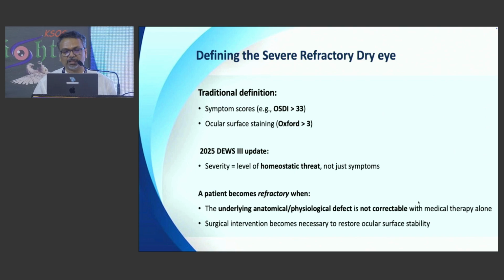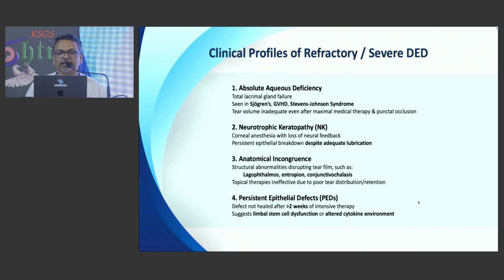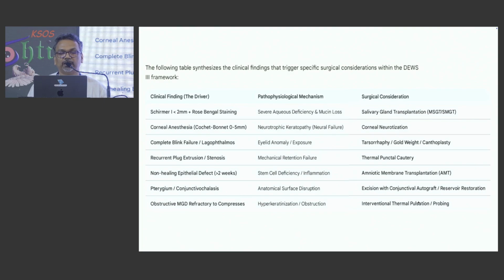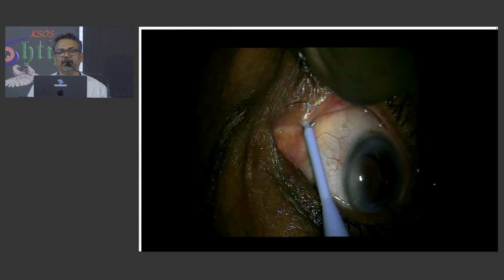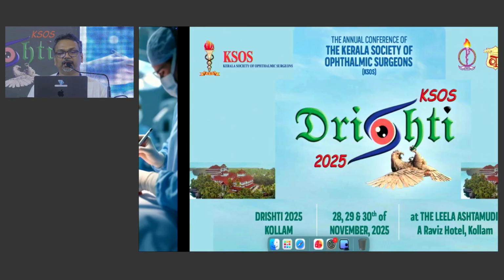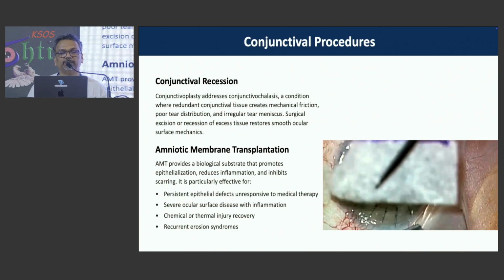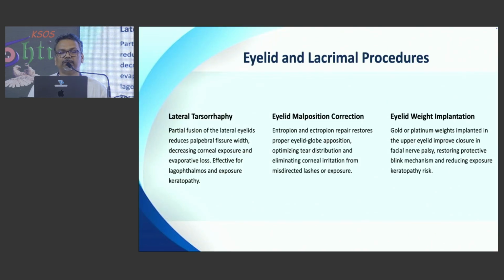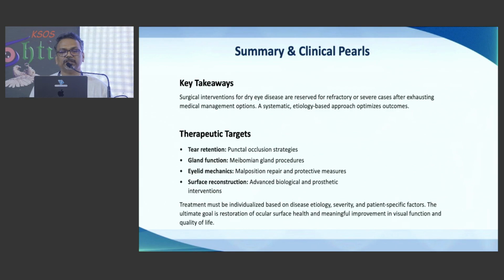KSOS 2025 IC95 T Dr Jayaram V R Surgical Synergy Integrating Dry Eye Management in severe cases